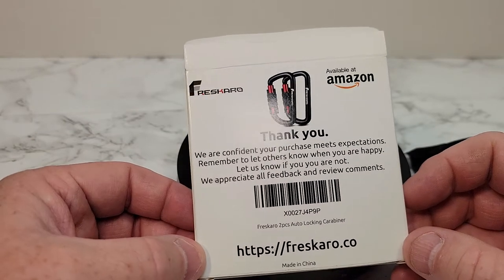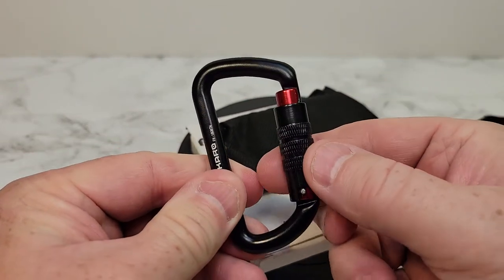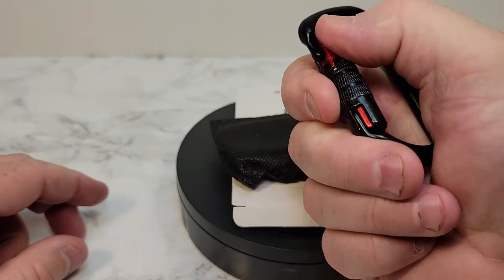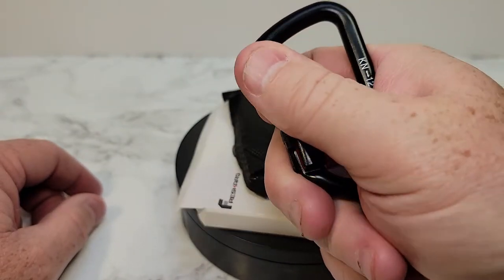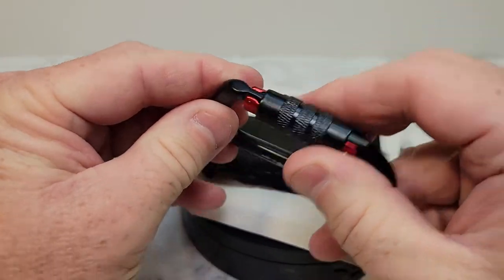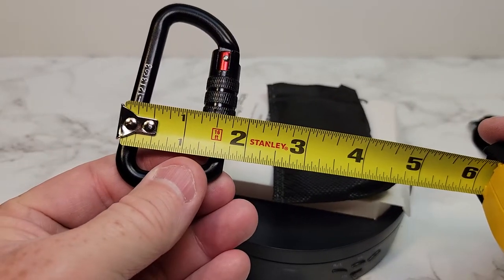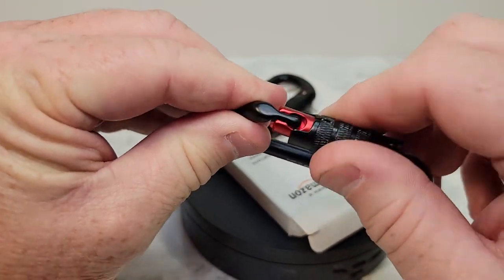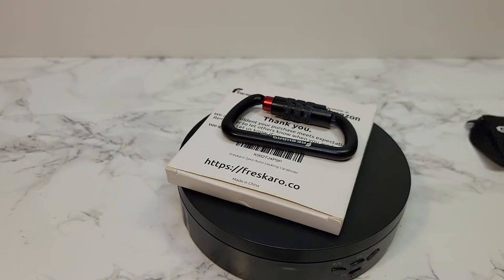REVIEW FESKARO Locking Carabiner Clip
UNBOXING AND REVIEW AND HOW TO USE FresKaro Locking Carabiner Clips, Twist Lock, Heavy Duty 7075 Aluminum Material, Lightweight Easy Carry, Strong, D Shaped